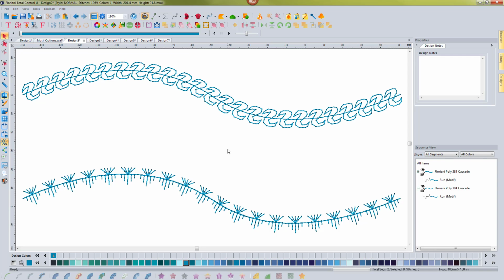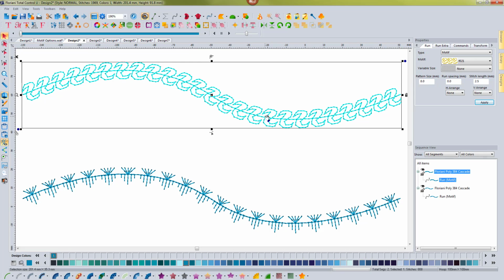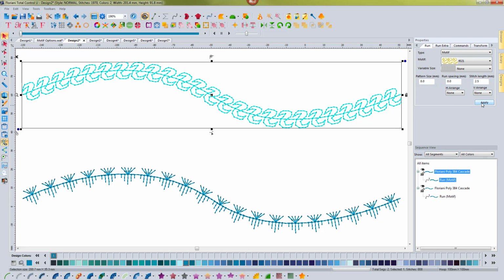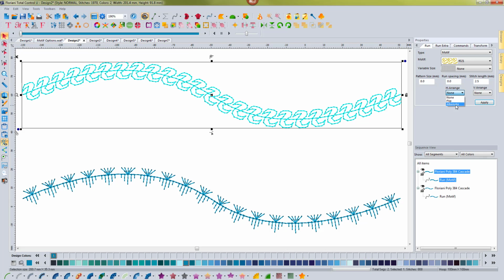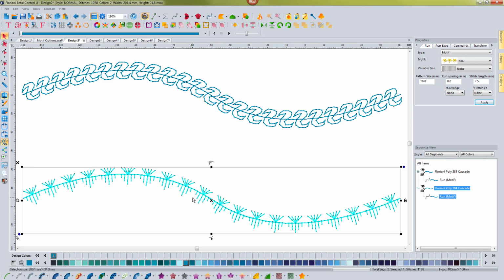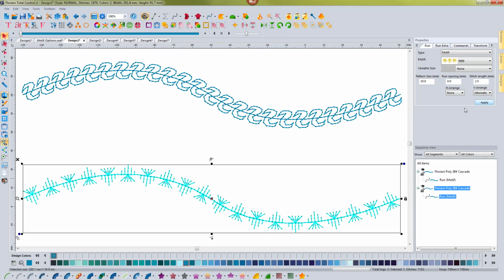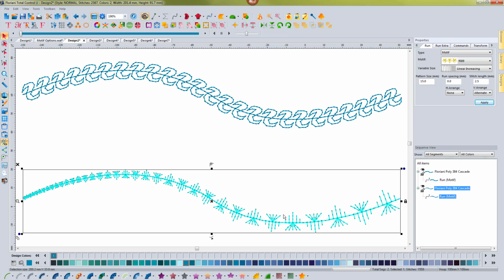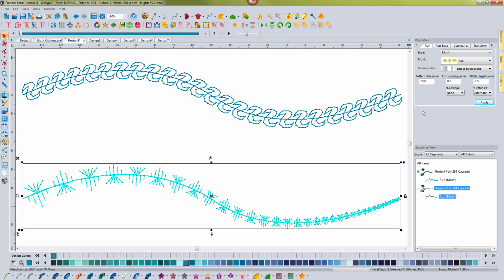FTCU Motif Arrange Options - Build 3322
H-Arrange - allows the motif pattern to "Flip" (change direction horizontally) or "Alternate" (every other motif repeat reverses direction horizontally.

V-Arrange - allows the motif pattern to "Flip" (change direction Vertically) or "Alternate" (every other motif repeat reverses direction vertically).